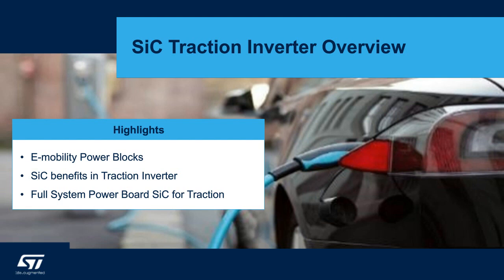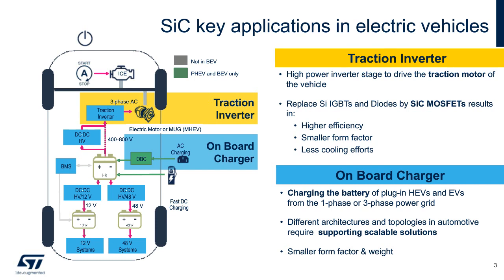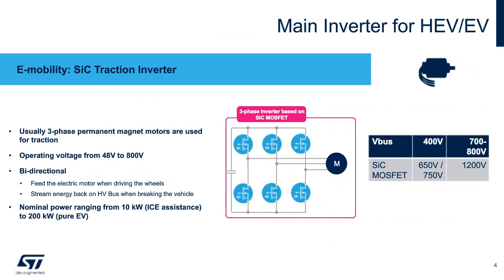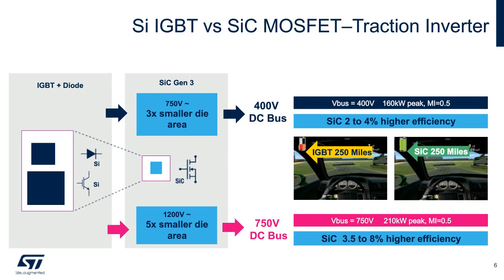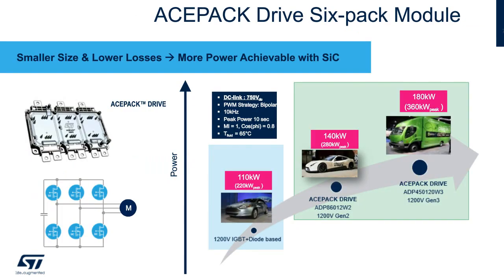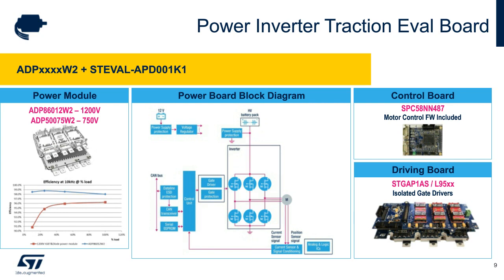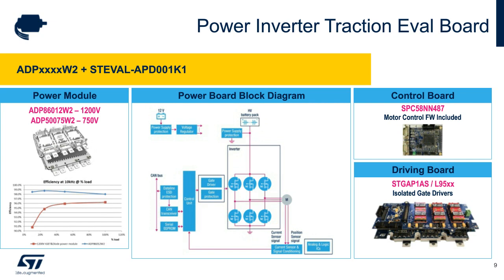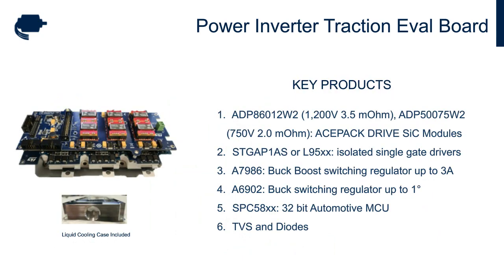APEC 2020: E-mobility SiC Traction Inverter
Compact high power motor drive and control system for 400V and 800V Electric Vehicle busses.